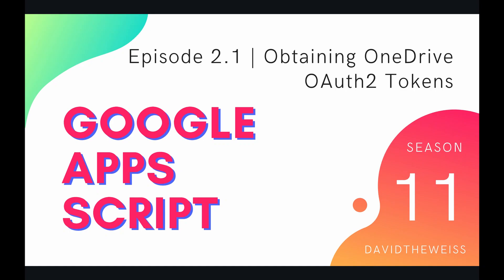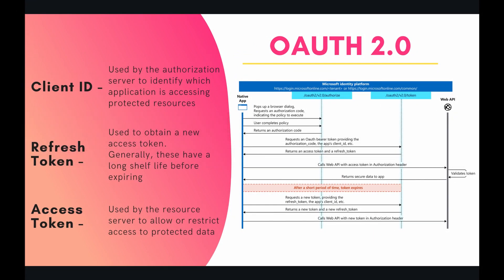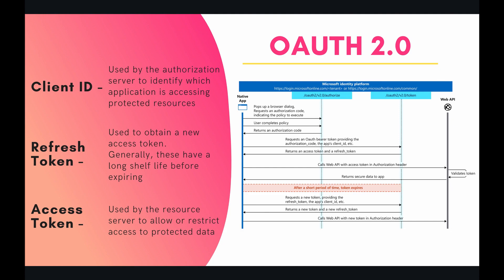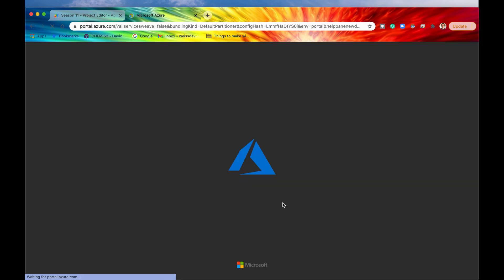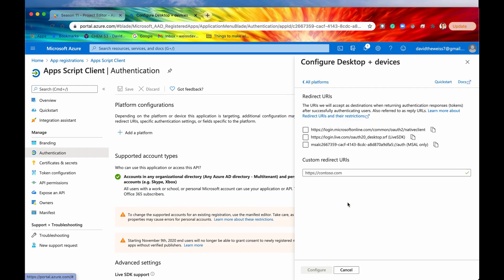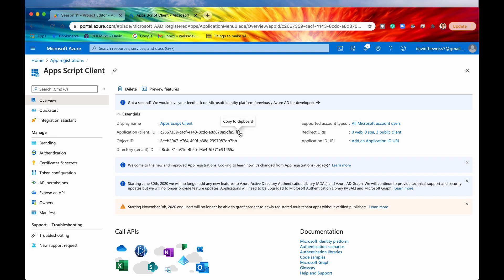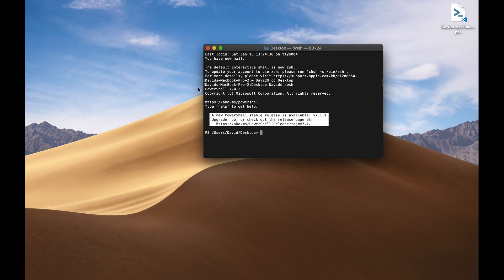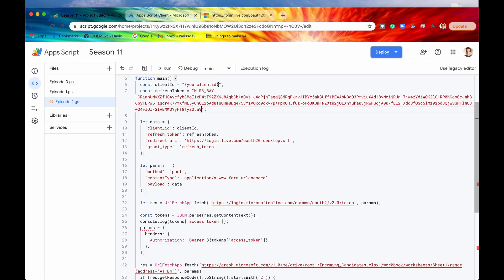Obtaining OneDrive OAuth2 Tokens - Episode 11.2.1 | Apps Script ~ URL Fetch Service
Hey Coders! Confused about how to get the Client ID and Refresh tokens from the demonstration in Episode 11.2? This video will supplement the last one on Responses and walk through the process of creating your own Microsoft Azure app with a custom client ID and refresh token. After watching this, you'll be fully equipped to run the code in Episode 11.2 and access the files in your own OneDrive account.

🕒 Timestamps
0:00 Intro
1:03 Overview of OAuth2
3:27 Obtaining Client ID through Azure Portal
4:54 Obtaining Refresh Token with Azure & Powershell